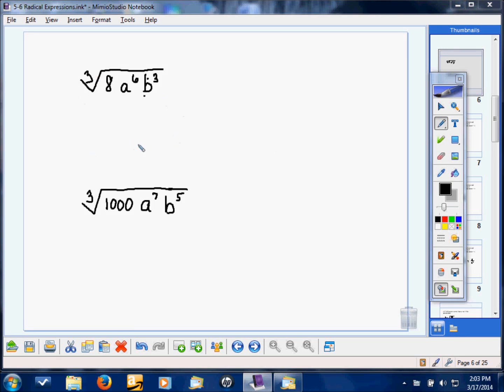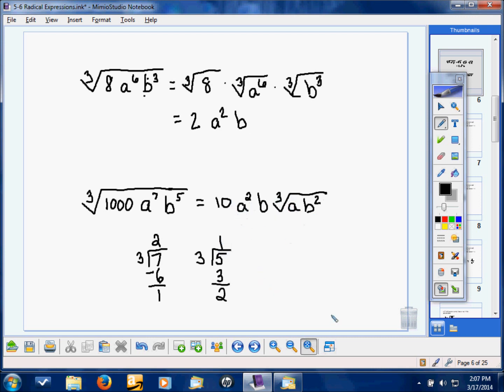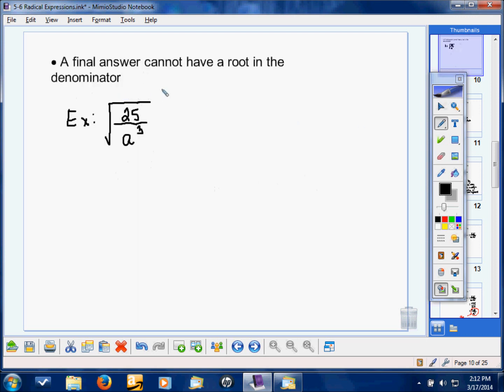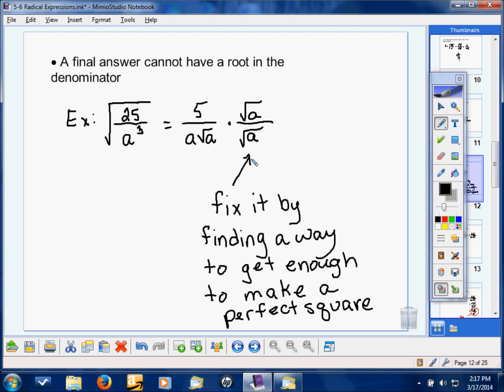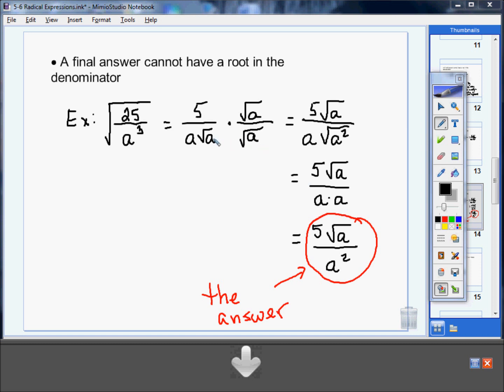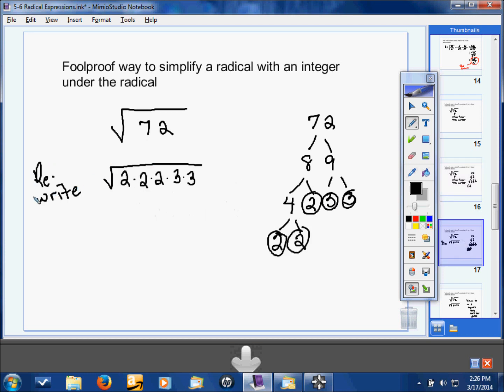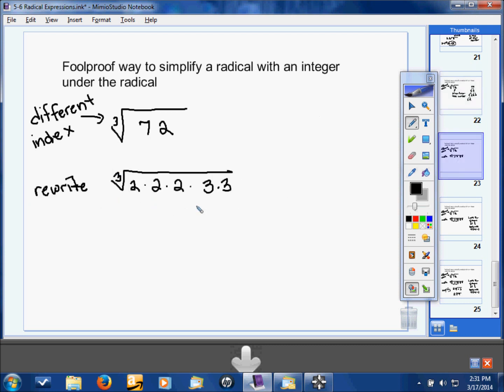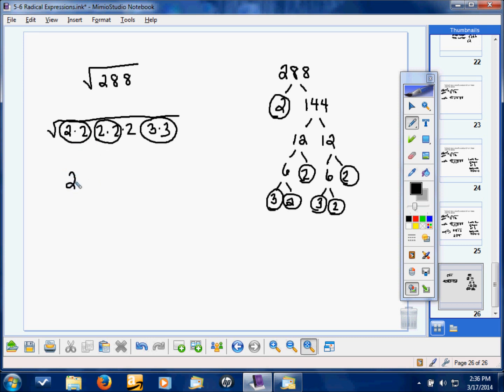Simplifying Radical Expressions - Part 2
Topics include

- Finding the root of a fraction (with variables)
- Intro to rationalizing the denominator
- Finding the square root of a number in radical form
- Finding the cube root of a number in radical form
- Finding the nth root of a number in radical form